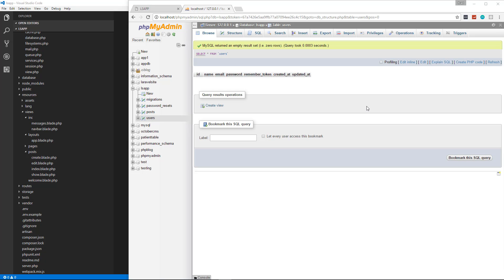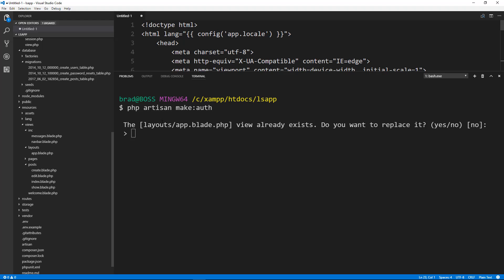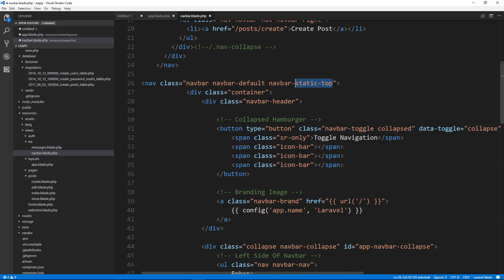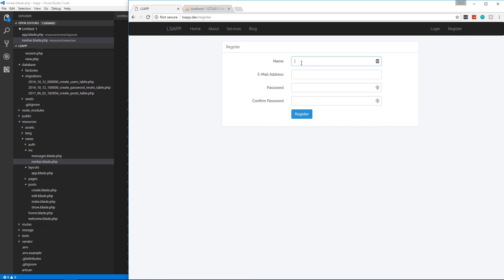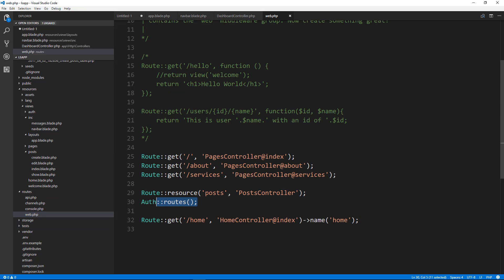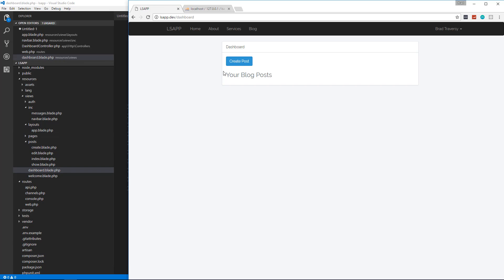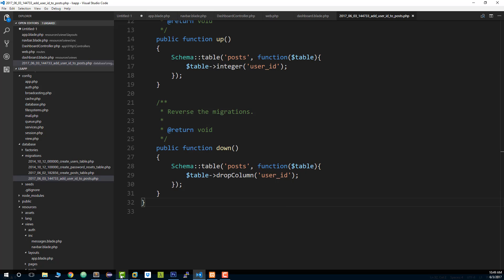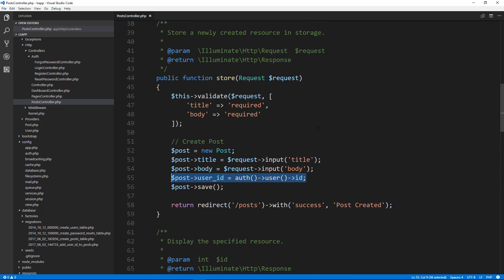Laravel From Scratch [Part 9] - User Authentication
In this video we will add user authentication. We also need to add a user_id column in the posts table in the database. We will implement full login and register functionality